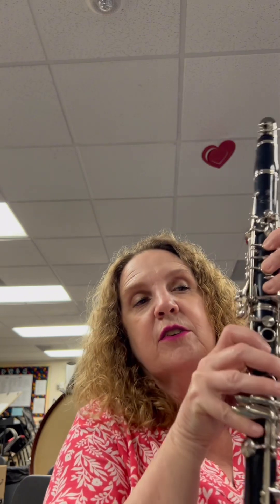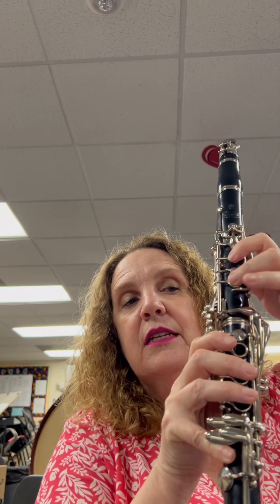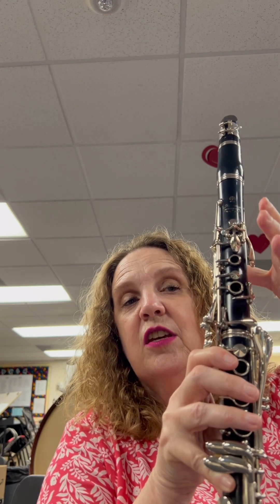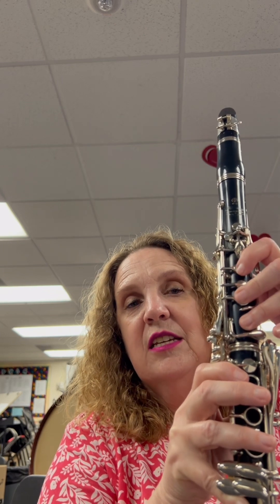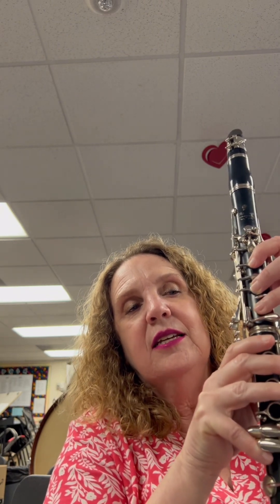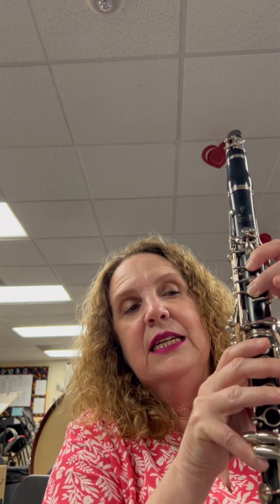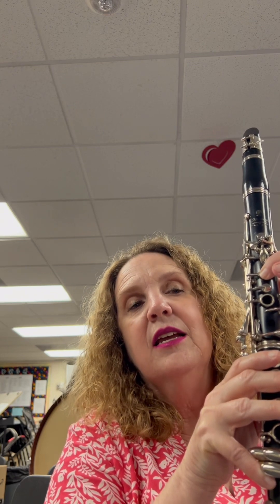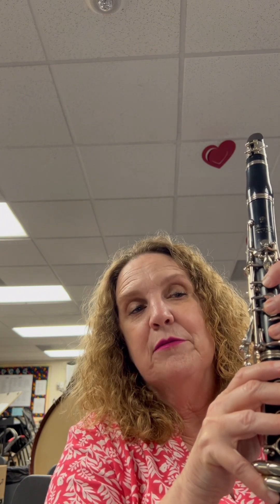Clarinets page 9 part 2